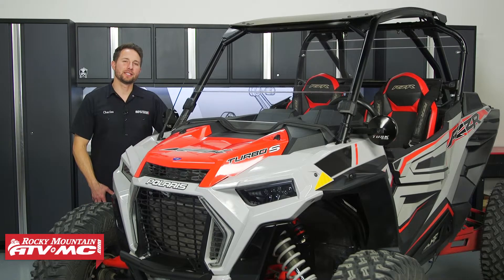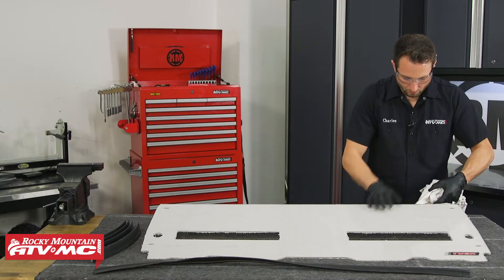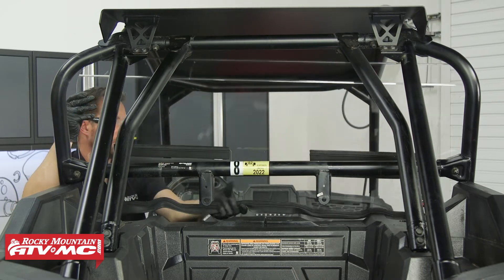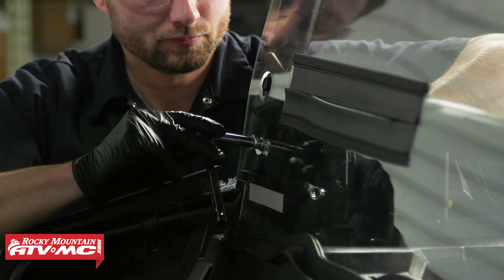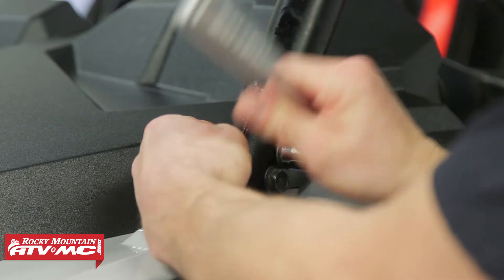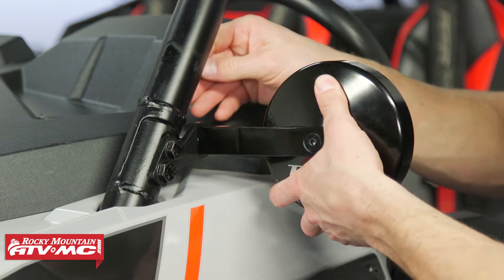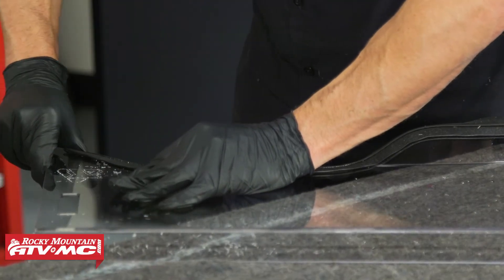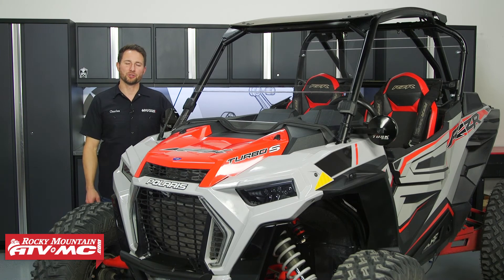Polaris RZR XP Turbo S & XP 4 Turbo S Tusk UTV Stage 1 Upgrade Kit Install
Polaris RZR XP Turbo S Tusk UTV Upgrade Kits

The Tusk UTV Upgrade Kits contain the best-selling products for your Polaris RZR XP Turbo S making them the perfect way to maximize your ride's performance. Coming in three levels, the kits are designed to fit not only your budget, but also your riding needs. This Tusk UTV Stage 1 Upgrade Kit includes the Removable Half Windshield, Alloy UTV Mirror Kit and Polycarb Rear Window. Take a closer look as Charles shows how to install the Tusk UTV Stage 1 Upgrade Kit on a Polaris RZR XP Turbo S or RZR XP 4 Turbo S.

Chapters:

0:00 - Intro
0:38 - Polycarb Rear Window Install
4:56 - Alloy Mirror Kit Install
6:53 - Removable Half Windshield Install